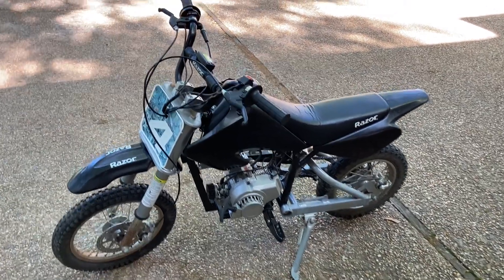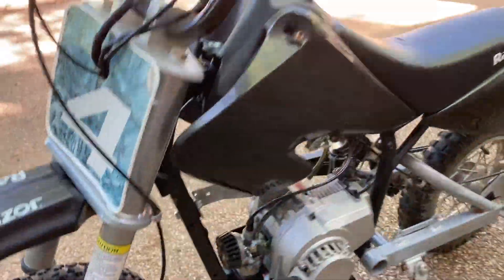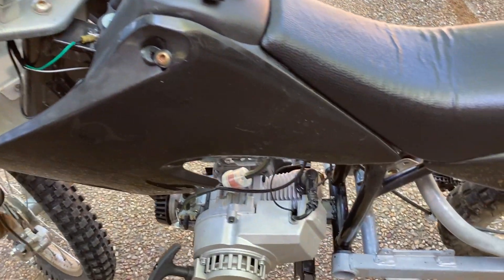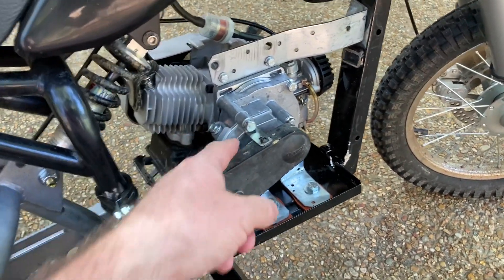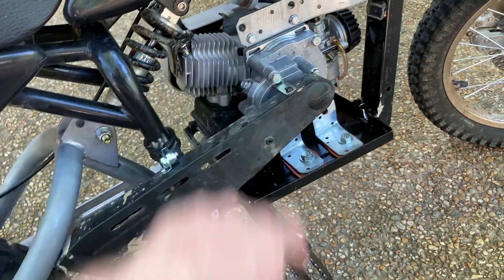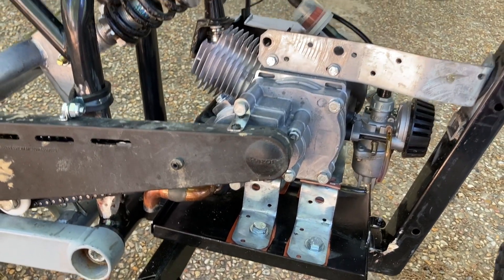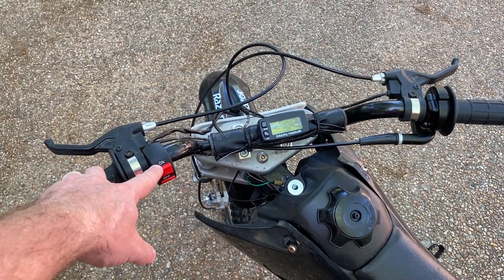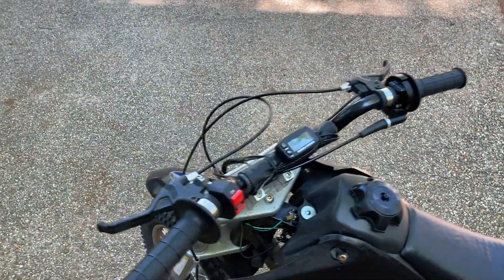Razor MX500/MX650 Dirt Rocket gas conversion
After doing a fair amount of research, I finally decided to convert my kids Razor MX500 to gas.  My main goals were to do this with no welding, no major mods to the bike and keep it looking as original as possible.  Parts are listed below.  Hope this helps someone with their conversion.

11 tooth drive sprocket:

54 tooth rear sprocket:

T8F chain 5ft long:

Chain guide roller:

Chain cutter:

Gas tank:

Fuel line and filter:

Throttle and cutoff switch:

Engine mount plate:

Building straps to make engine mounts and brackets:

I am not responsible for any issues or injuries you may have if you mod your dirt bike.